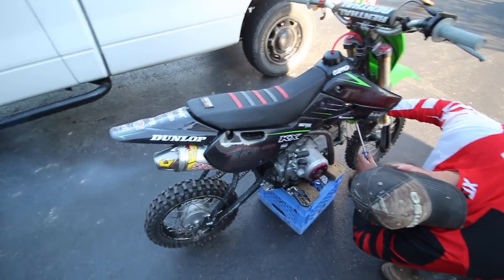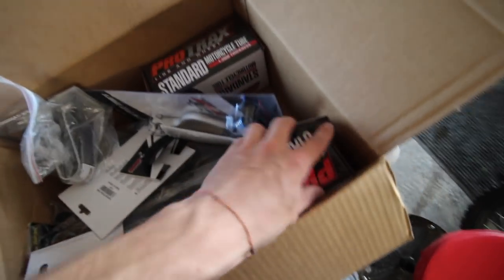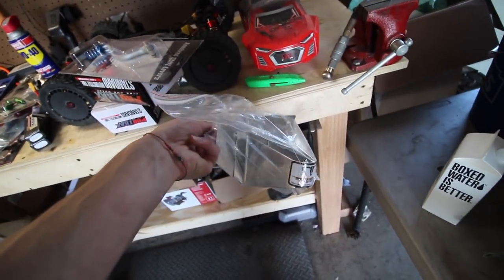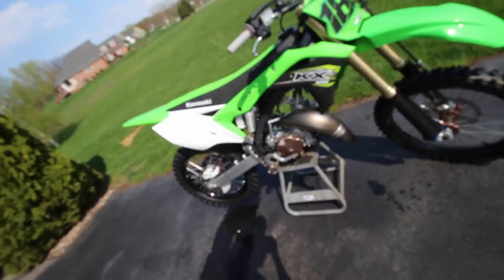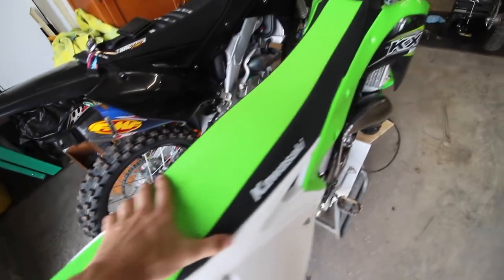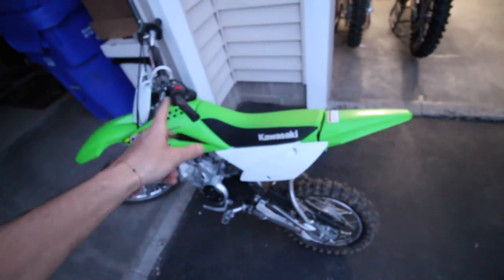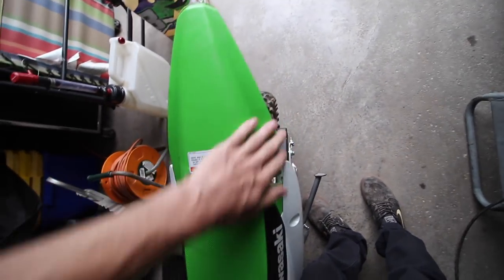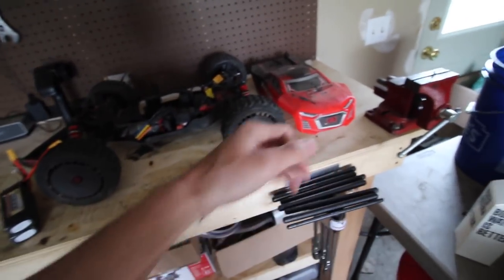6 MONTH PIT BIKE LEASE...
2018 KLX110L Pit Bike 6 Month Lease!!!???!???!!!

Blaze hooked it up with a free brand new pit bike for the season! Well a 6 month lease in my case roughly or until his knee gets better and able to ride. Check him out on instagram @Blazecremaldi_
Ryan too for the little stolen pit bike prank @RGriffin265

FRIENDS -
BAILEY - @BAILEY_BANKES
ANTHONY - @ANTHONY_DICLEMENTE
PHIL - @PHILGALLELLI
MARK - @BIGBIRD_144
MIKE - @MIKECENZI
RYAN - @RGRIFFIN265
JOE - @ _SPAZIANO171
BAILEY - @BAILEYARCADI
DICKENS - @FATTONEY_AE86

Cameras / EQUIPMENT -

Canon T5i
Canon 10-18mm
Kit Lens

MY BIKES/MODS -

2017 KX250F -
Traction MX Seat Cover
ALL STOCK

2003 DRZ110 -
KLX110 Plastics
rev box
tall rental bars
custom shifter

Gear -
 100% RaceCraft goggles
 100% Gloves